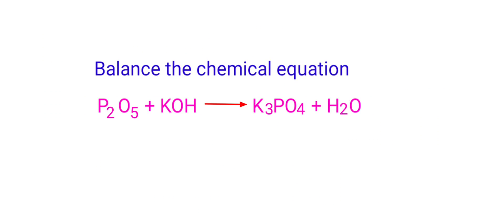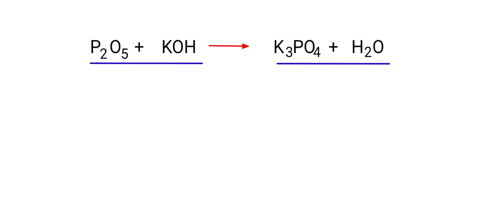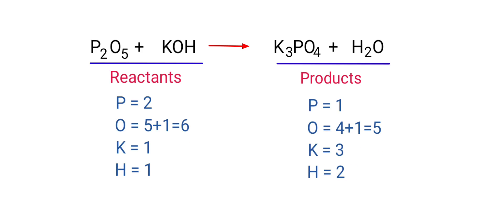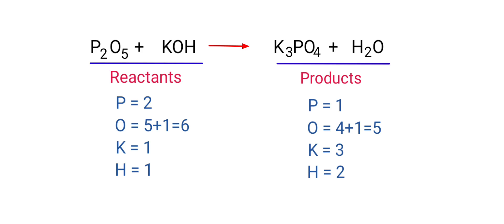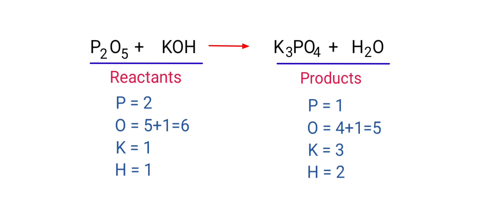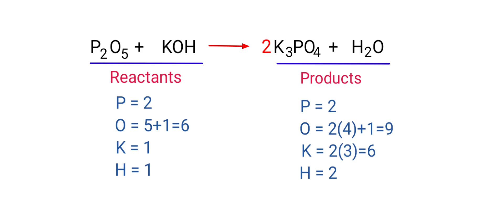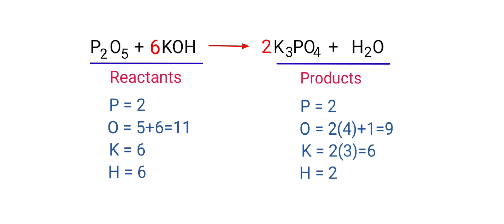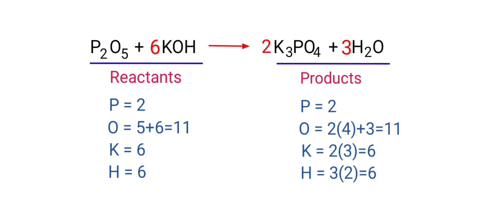P2O5+KOH=K3PO4+H2O balance the chemical equation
p2o5+koh=k3po4+h2o
Phosphorus pentoxide and potassium hydroxide are reacts to form tri potassium phosphate and water.